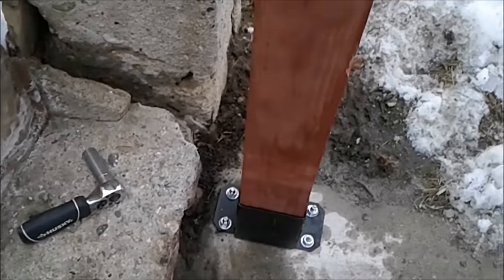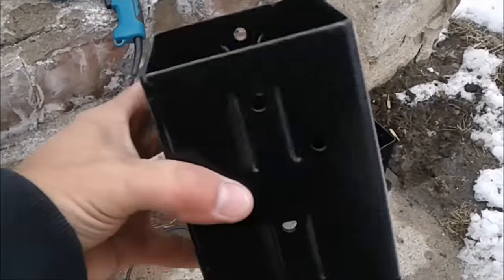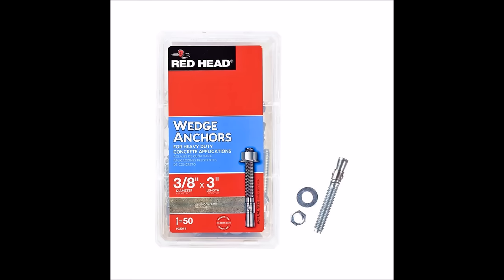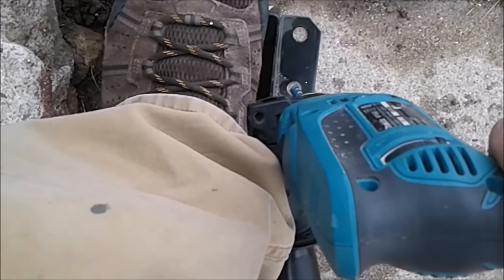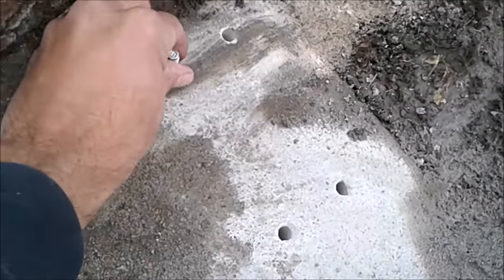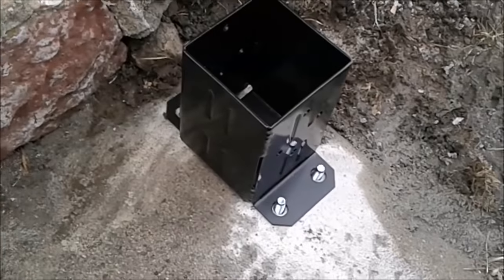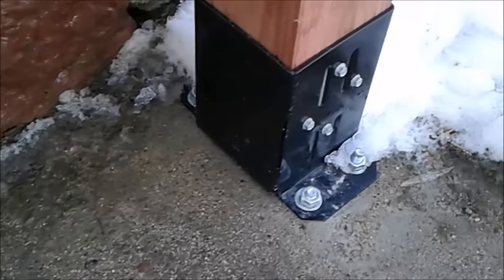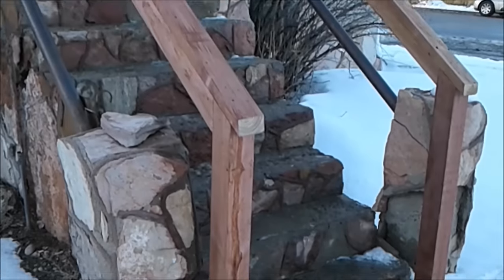How to attach wood posts / railing to concrete with Simpson Strong Tie E-Z Base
Attaching wood posts to concrete using a Simpson Strong Tie E-Z Base  "fence post base" . Using Home Depot materials a Makita drill and Red Head anchors to attach brackets.